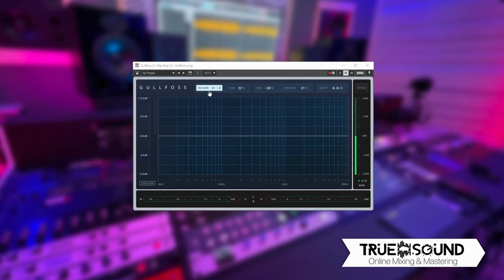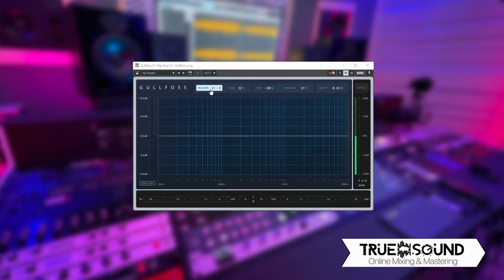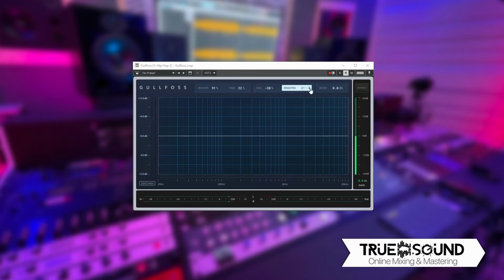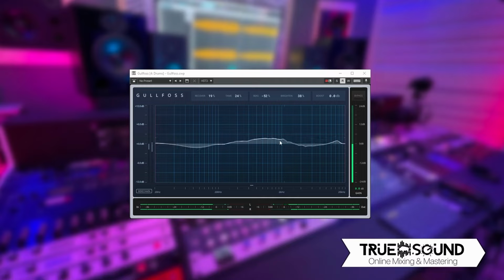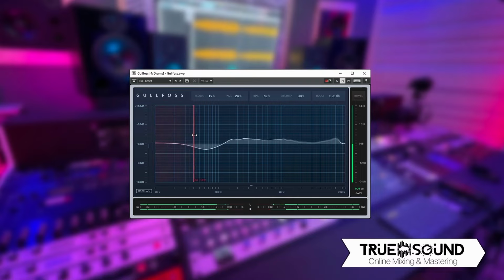Gullfoss “The Mix Fixer” with Sound Examples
Get your track mixed and/or mastered by Weezna at True Sound Studios:
Visit for rates, details, and audio examples!

BACKGROUND:
• Millions of Downloads and Streams
• 23 years in the music industry